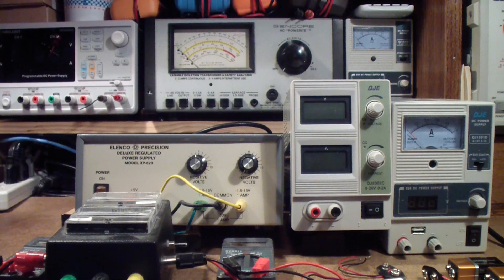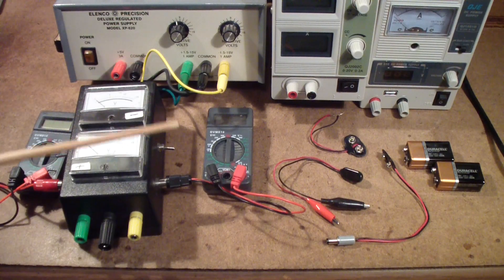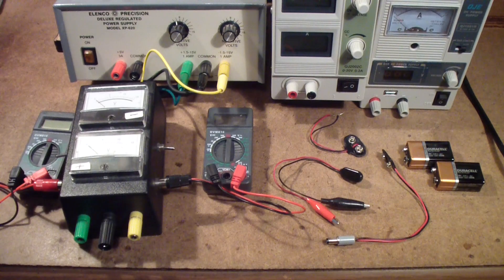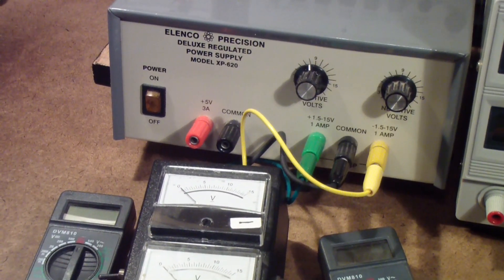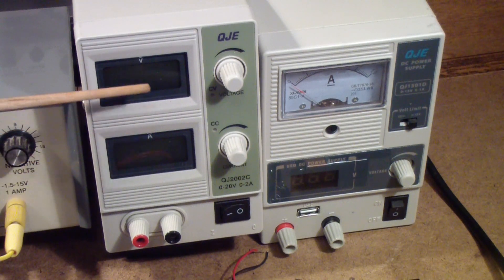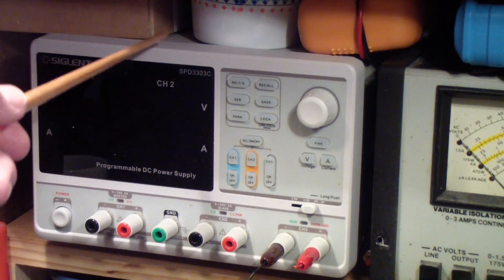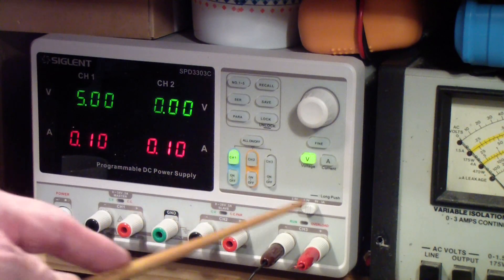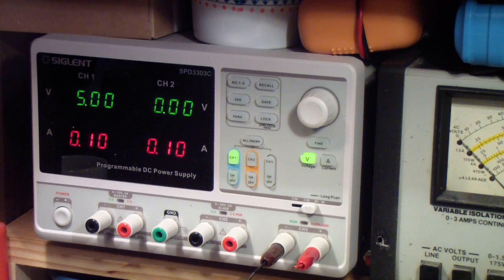TTT347 Power Supplies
Overview of power sources for electronic projects and experiments.